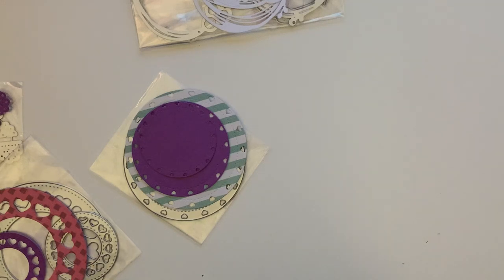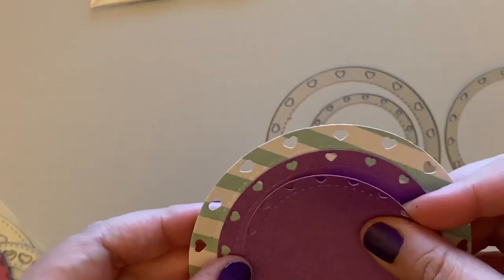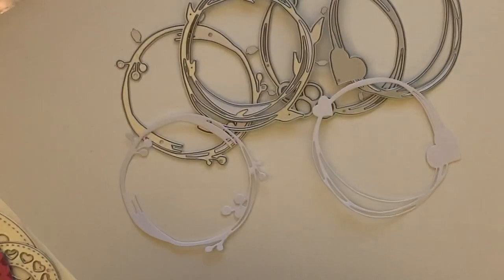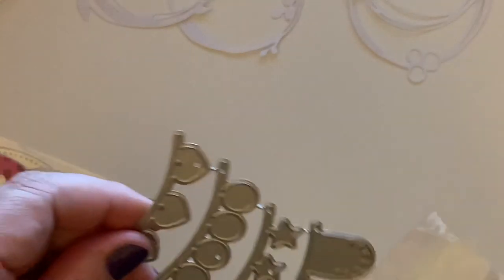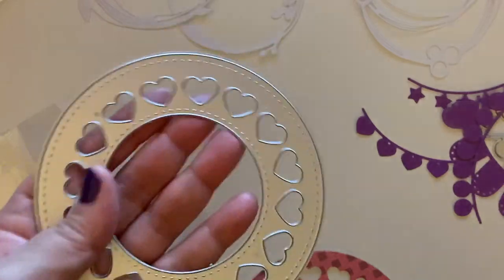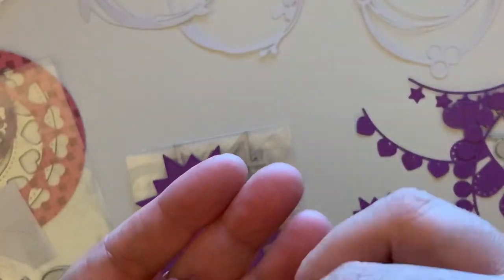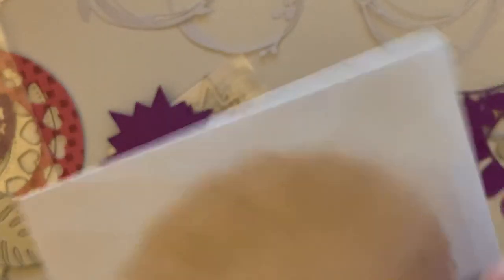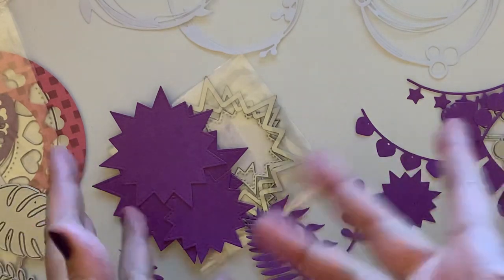NEW!!! InLoveArtShop Metal Dies HAUL / With SAMPLES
OPEN ME!

Hey Guys, Hope you enjoyed today’s video.. Hit that SUBSCRIBE button to make it real and make me your crafty bff.. If you don't want to miss any of my videos you can ring my BELL! Hahaha!!! Did you catch my pun ??? lol Thank you so much for stopping by. That already put one heck of a smile on my face .. Can you see it ;-)

Xoxo,
Stay Crafty
    Liller